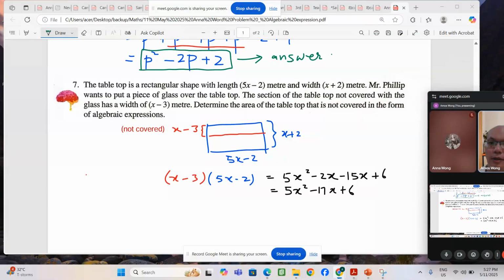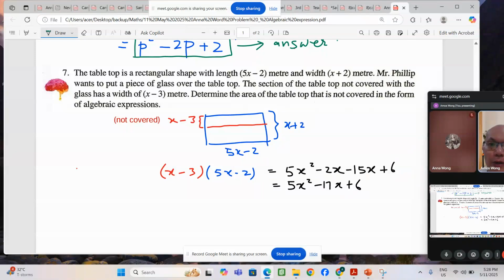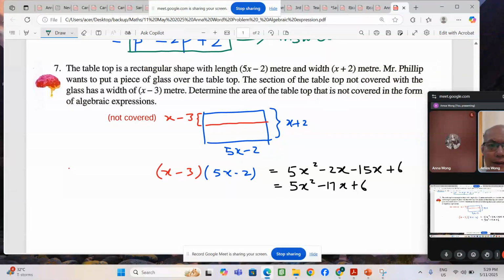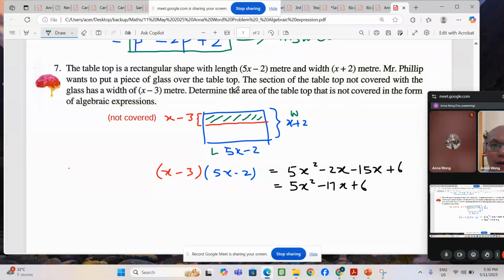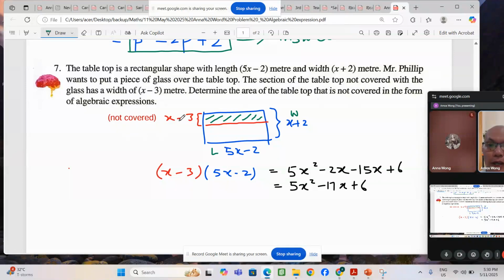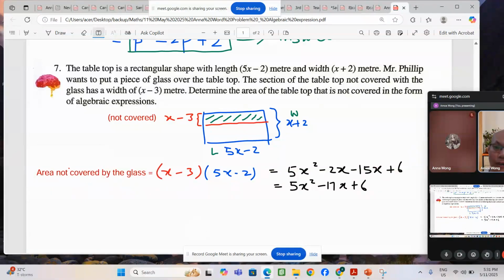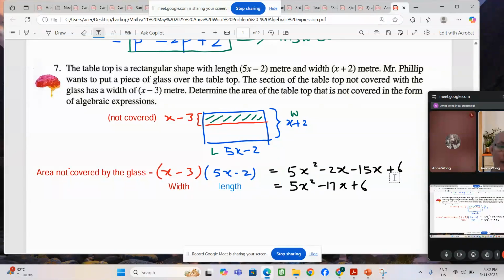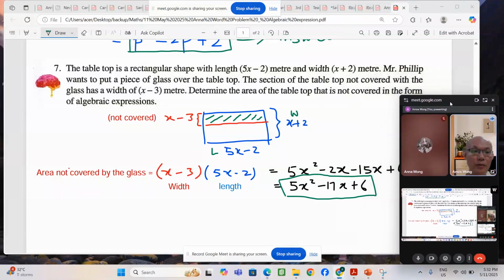Year 8 Maths: Algebraic expressions (Area in terms of x)